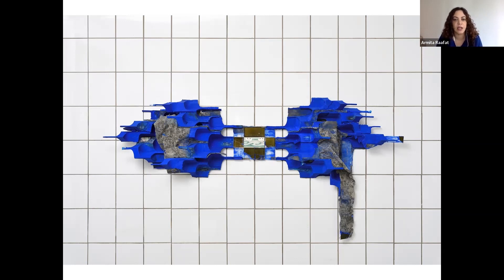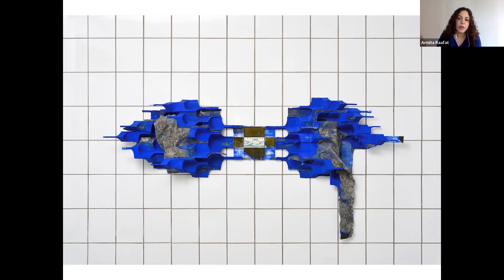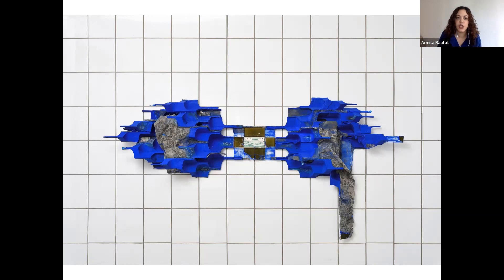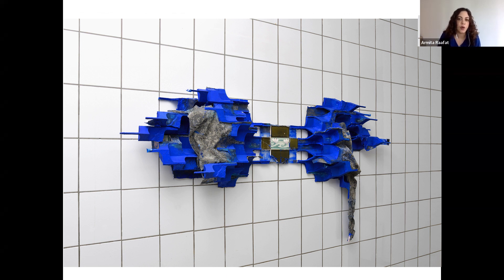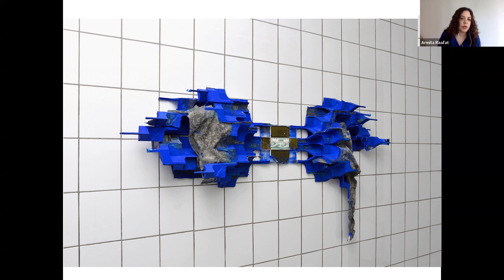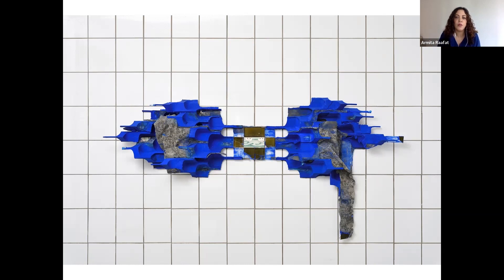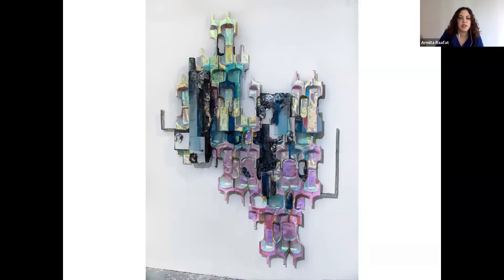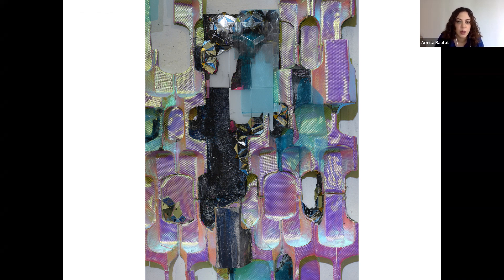Artist Talk with Armita Raafat - MFTA February Third Thursday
MFTA Director of Education John Cloud Kaiser sits down for a conversation with Armita Raafat, a contemporary New York-based artist who grew up in Tehran, Iran. Inspired by traditional Iranian architecture, Raafat blends her exploration of repeating geometric patterns with contemporary materials, bringing them into new cultural and historical contexts. Learn more about Raafat’s artistic practice as she transforms found tiles, mirrors, glass, styrofoam, mesh, and fabric into works of art.

Armita Raafat has exhibited nationally and internationally at the MCA – Chicago, The Bronx Museum of the Arts – New York, The Noyes Museum of Art – New Jersey, Pavel Zoubok Gallery – New York, Dorsky Gallery- New York, Art in Buildings – New York, HORSEANDPONY Fine Arts – Berlin, and Al-Zahra University in Tehran.